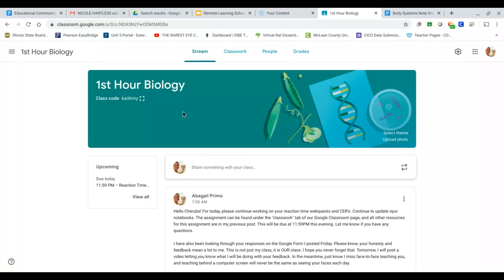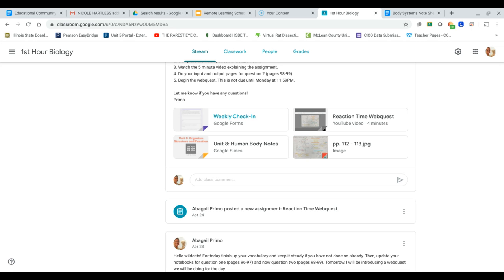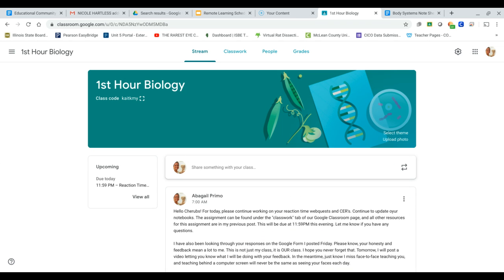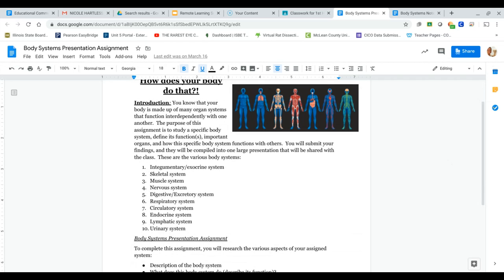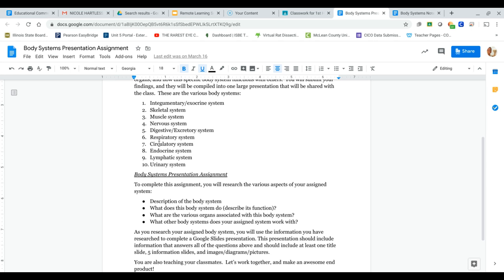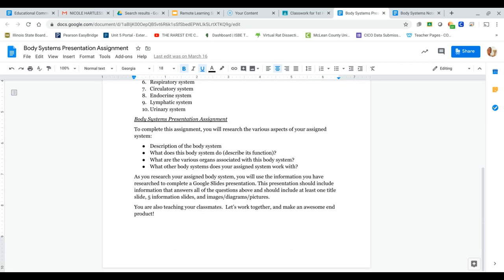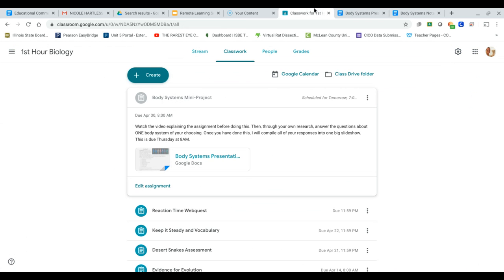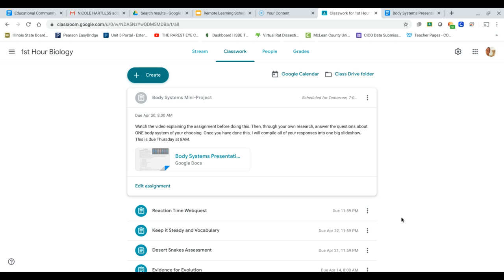Body Systems Mini-Project